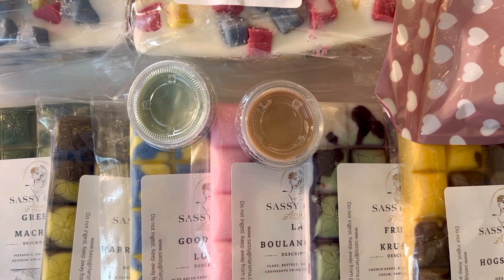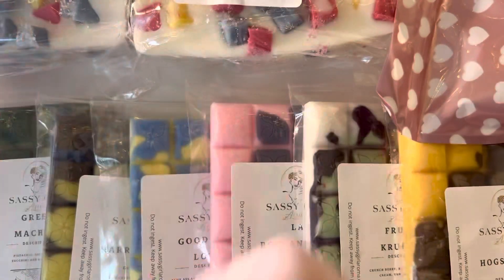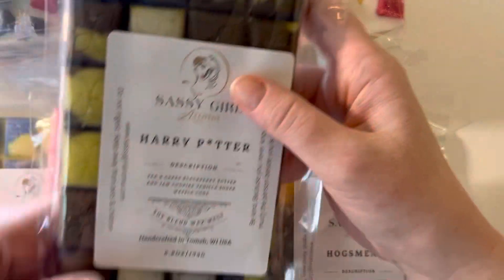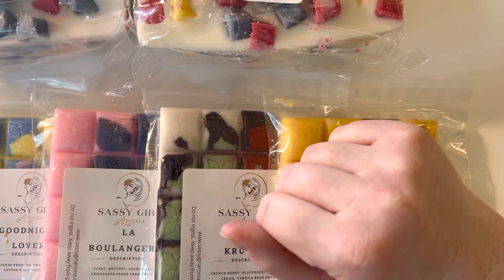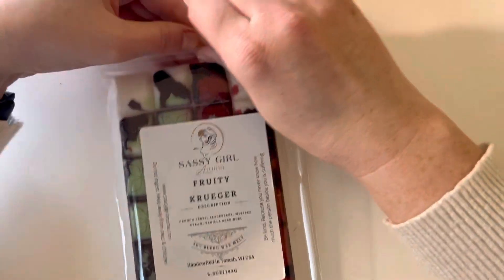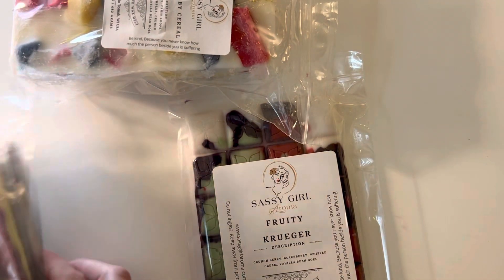SGA Haul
Thank you for joining my channel!